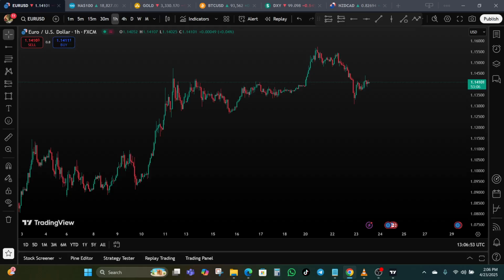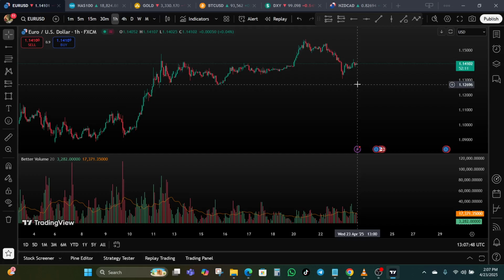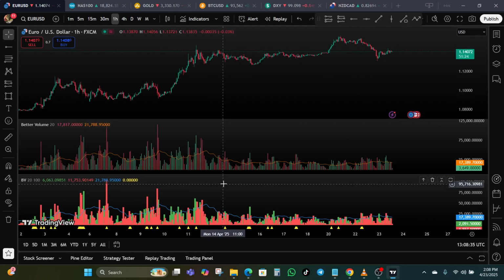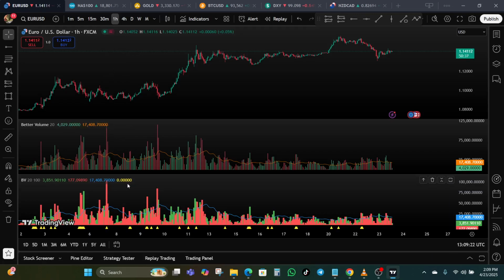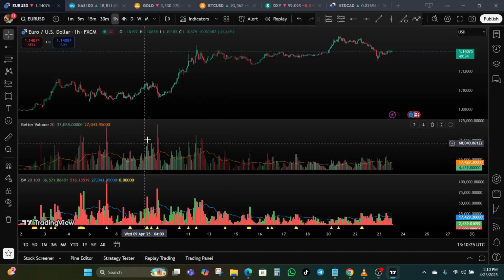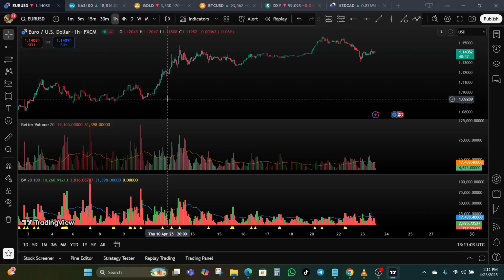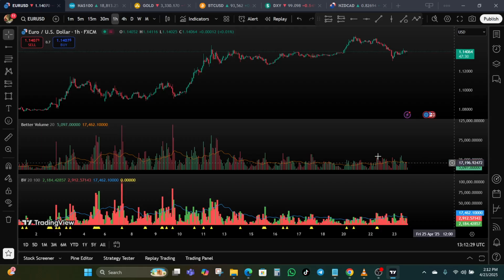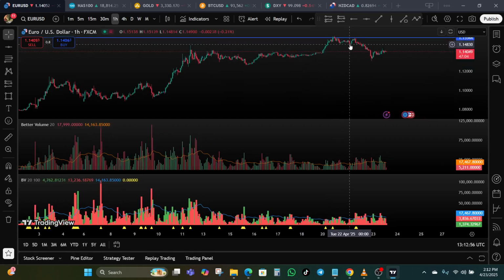How Elite Traders Use the Better Volume Indicator in MT4 & MT5 for Unfair Precision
The Better Volume Indicator is one of the most underutilized yet incredibly powerful tools in the forex trader's arsenal. In this video, we break down exactly how the Better Volume Indicator works, what it reveals about the market, and how you can use it to understand true buying and selling pressure beyond just price action.

We’ll go over how to read it properly, what the key signals mean, and when to avoid getting caught in traps. Whether you’re day trading, swing trading, or scalping, this indicator can add serious depth to your chart analysis.

If you’re serious about gaining better insight into market behavior, this is a must-watch.